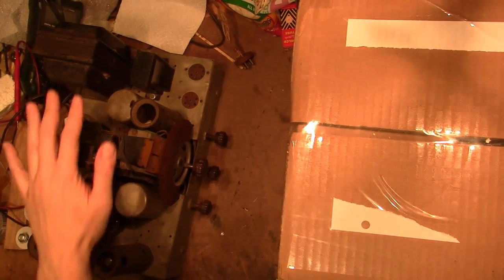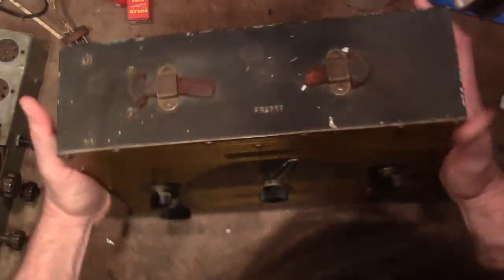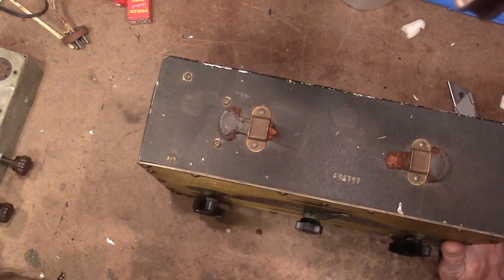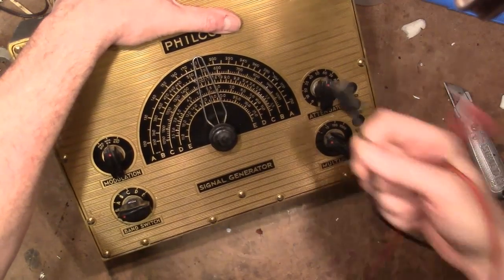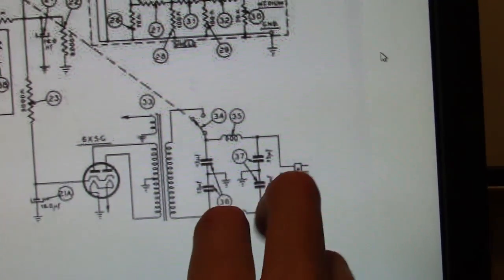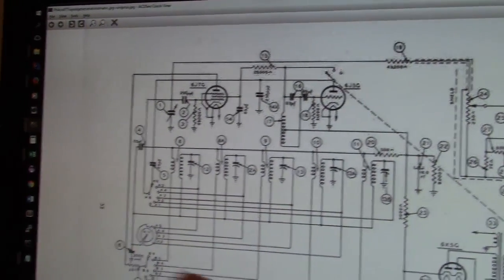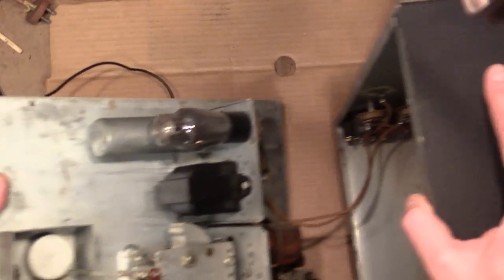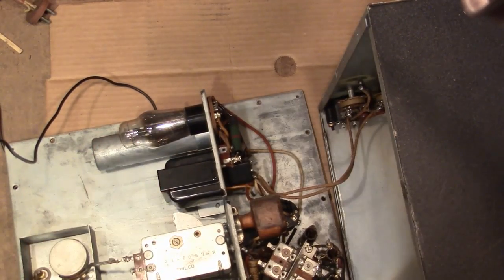Philco 077 signal generator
A quick look at a Philco 077 from the mid 1930s.